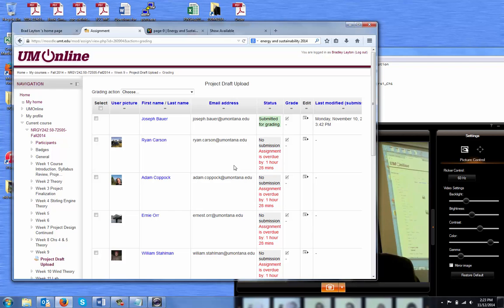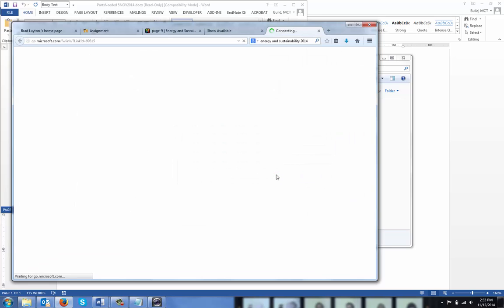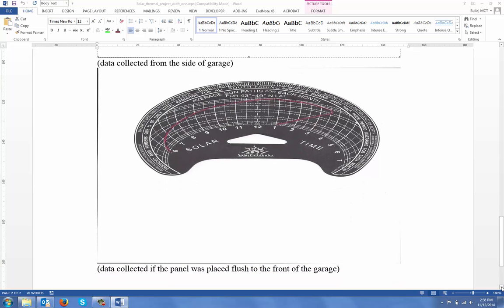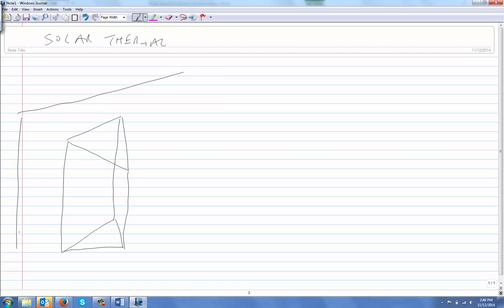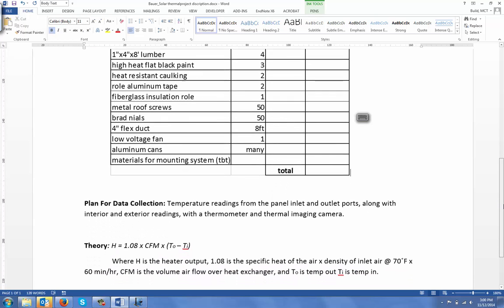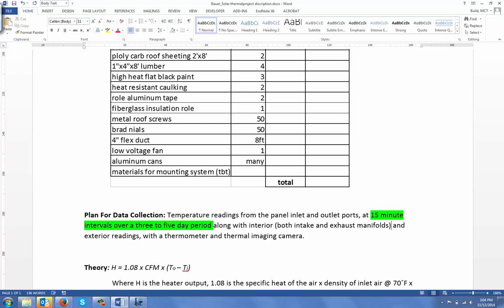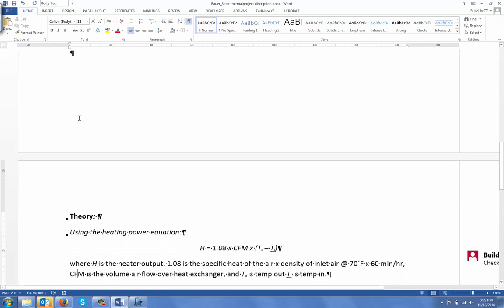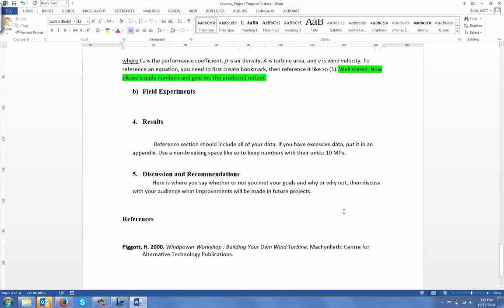NRGY_242_Lecture_23_01_Projects